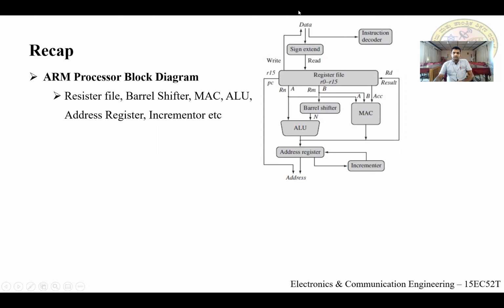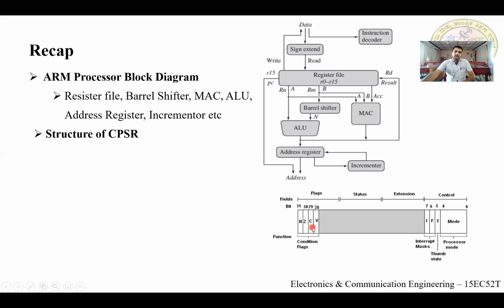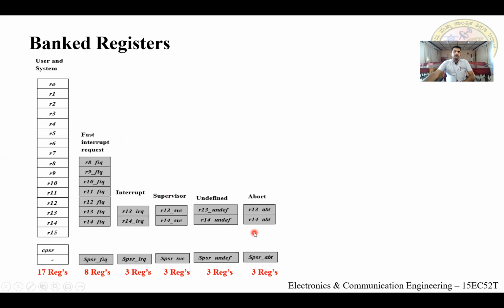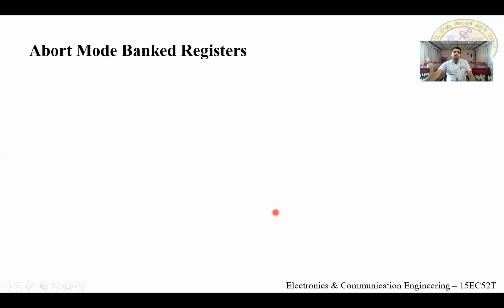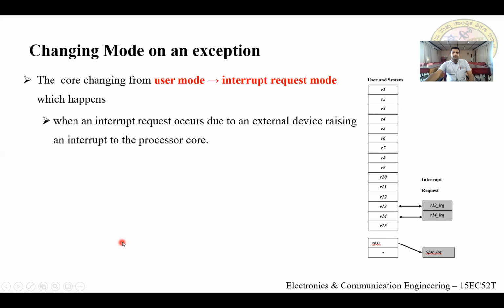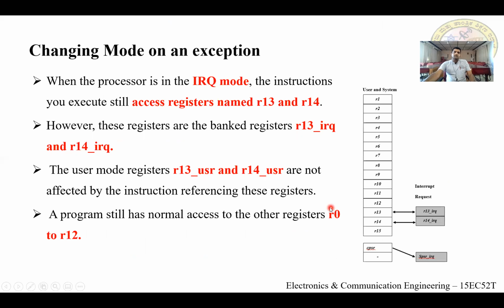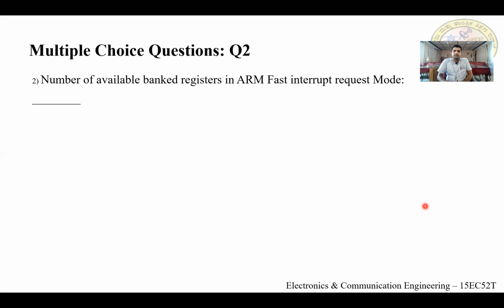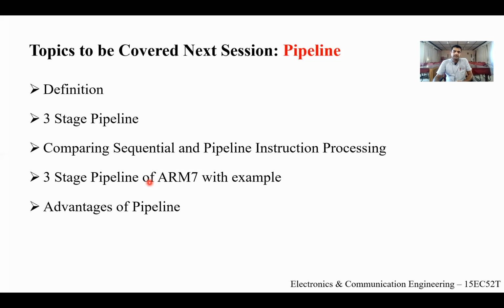Arm Controller (15EC52T) – Unit-1 Session-8: Banked Register EC 15EC52T U1 S8 VID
Diploma Engineering – Karnataka State – E&C Engineering – 5 Semester - Arm Controller (15EC52T) – Unit-1 Session-8: Banked Register EC 15EC52T U1 S8 VID